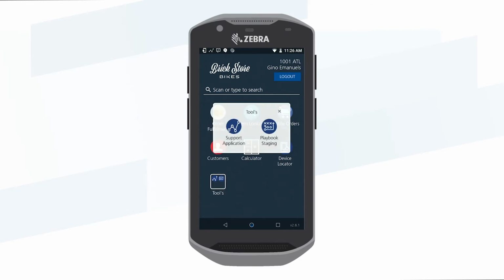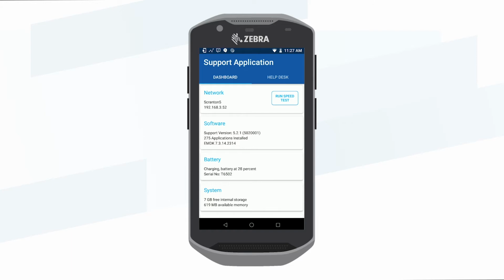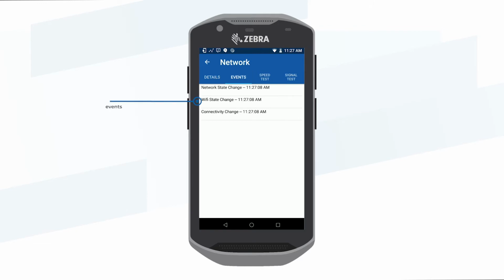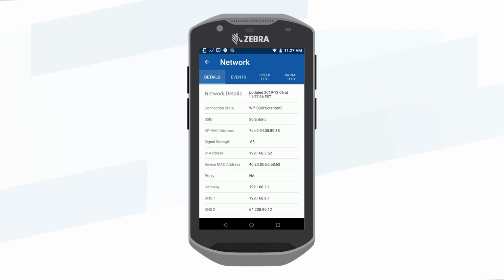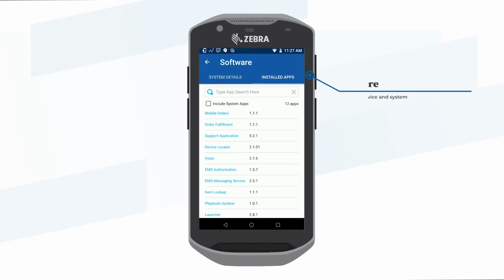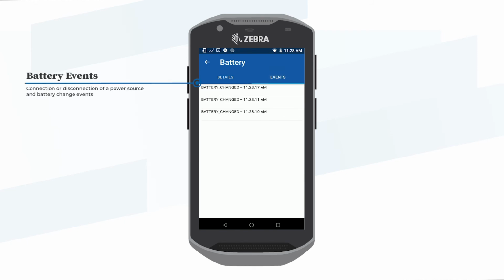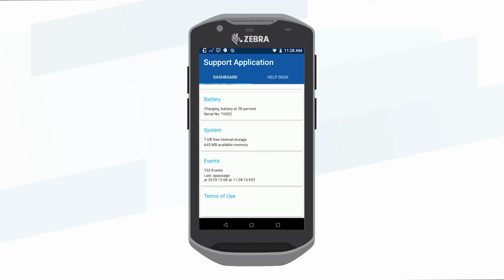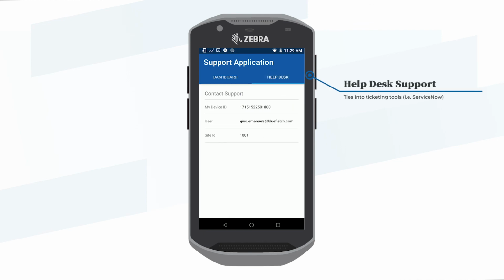BlueFletch Support Agent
This tutorial highlights the key features of the BlueFletch Support Agent.